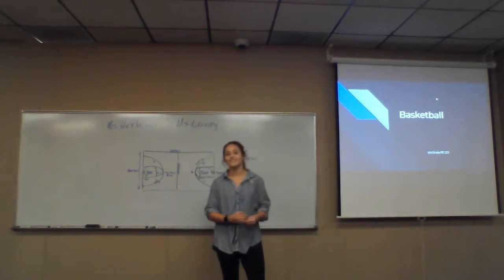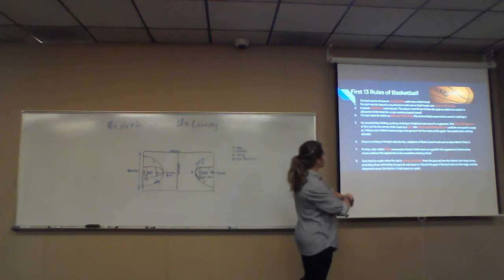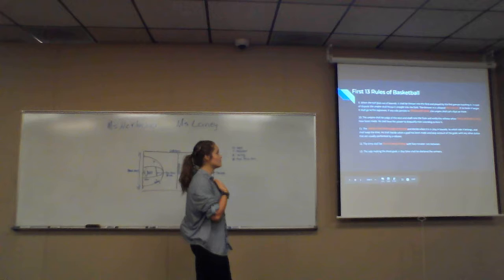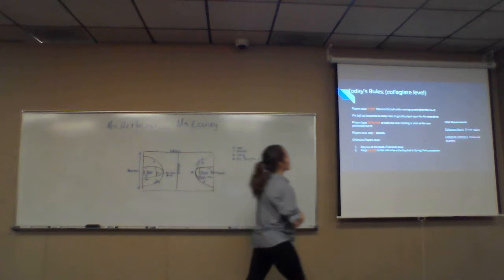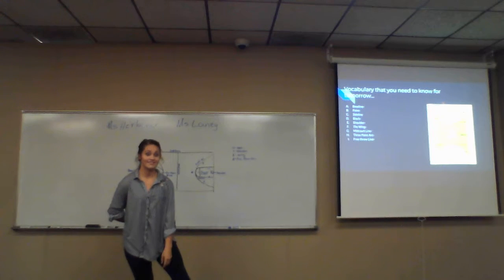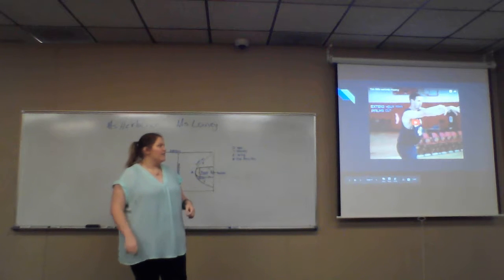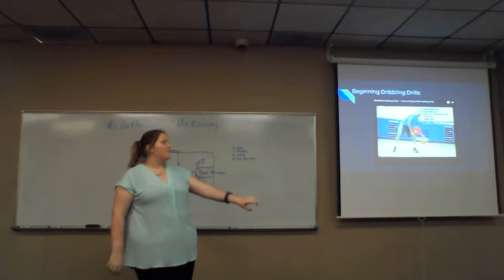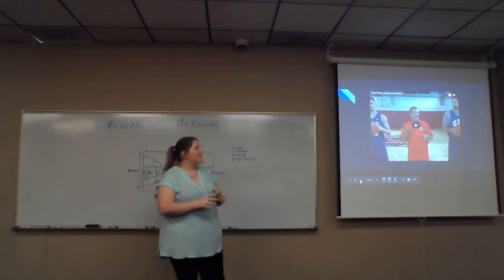PED 305: Basketball PE Lecture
Kaitlin Herlacher and Driennah Laney teaching a basic basketball skills lecture.